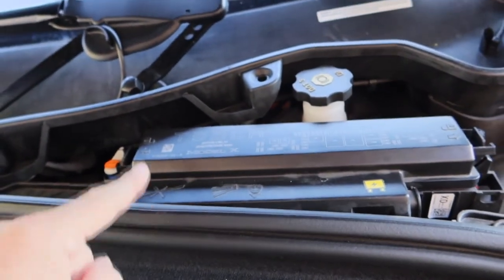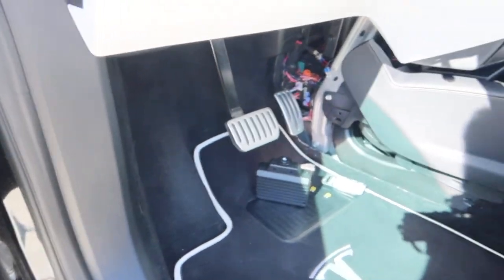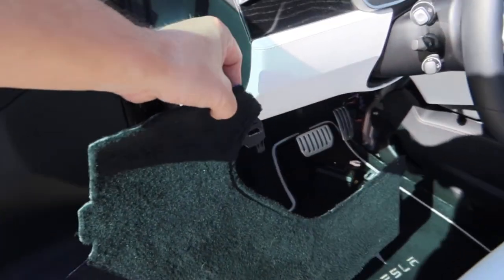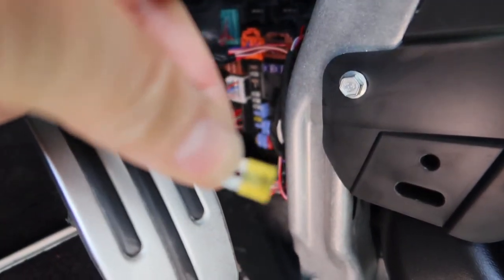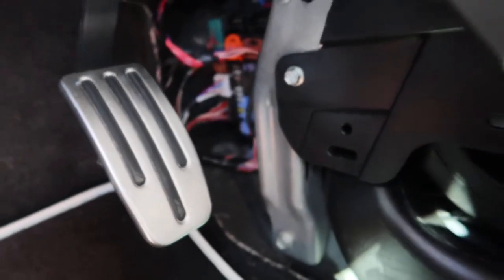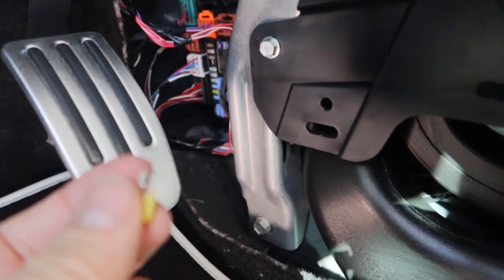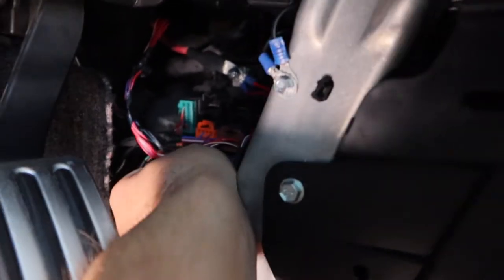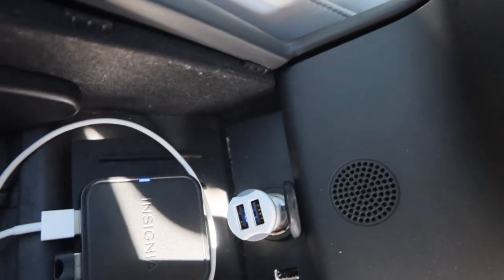Tesla Model X Fuse change - Too difficult? (en)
You have a decision to make. Do I call service, or do I exchange the fuse for yourself? For the first 1,000 miles you will get free supercharging.